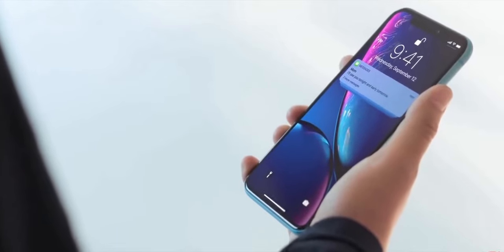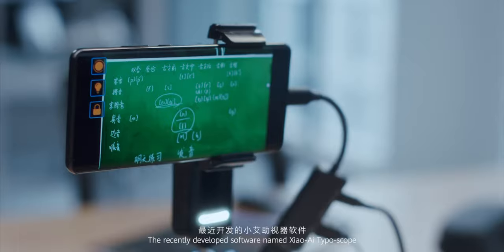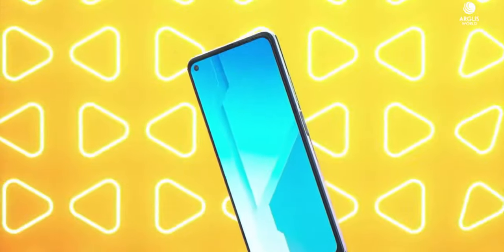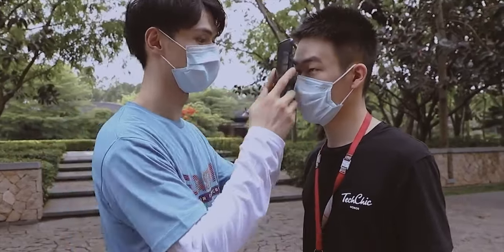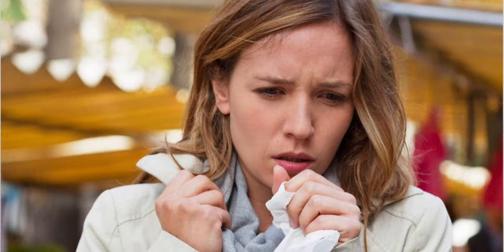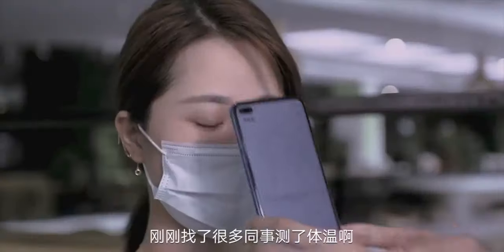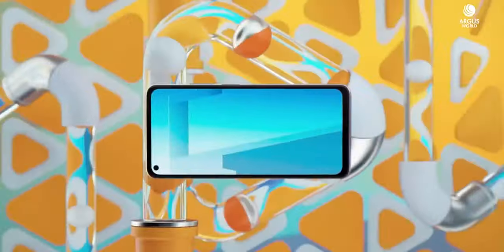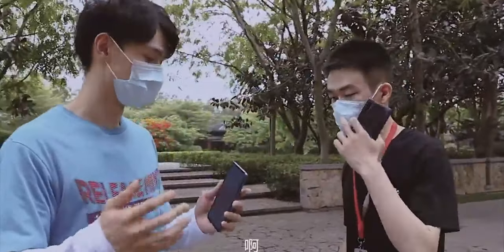Huawei - This New Phone Can Check Your Temperature !!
Hey guys..
So huawei recently unveiled the huawei honour play 4 series !!
The donor play 4 pro can check the temparature of people and objects Which is amazing !!
Your thoughts?

PEACE !!